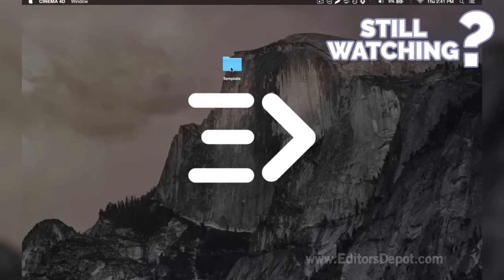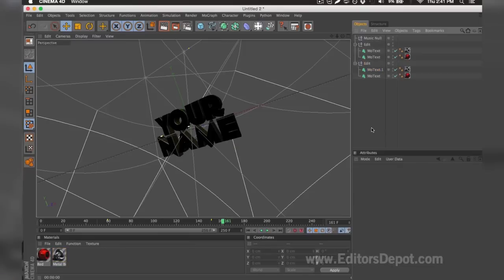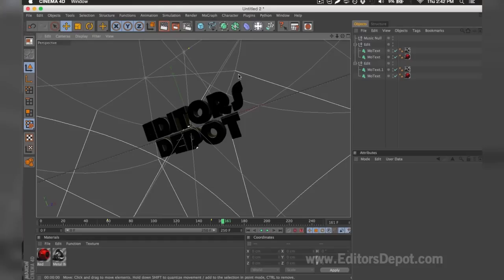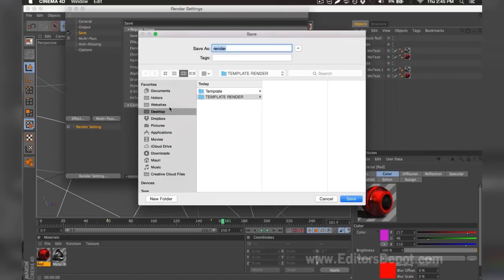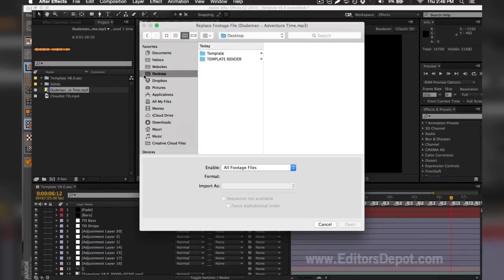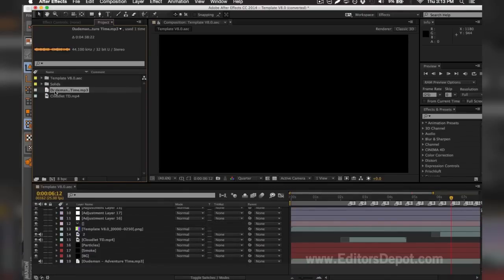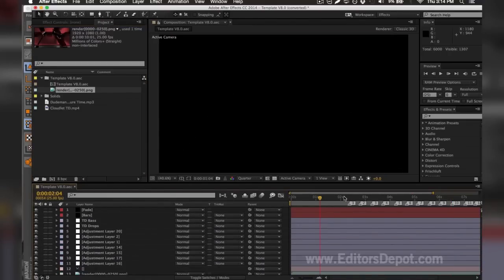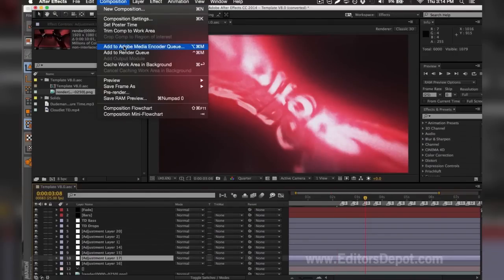Amazing Sync Blue Intro Template - Cinema 4D & After Effects - FREE DOWNLOAD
What's your thoughts on this new intro template! It was released just yesterday and we really couldn't resist uploading. I particularly like the music choice, the beat hit hards giving it an ideal time to sync the text with the music. There's also various overlays that work great like the traditional TV flicker effect. This template is free to download! Like this template?

Song: UNKNOWN